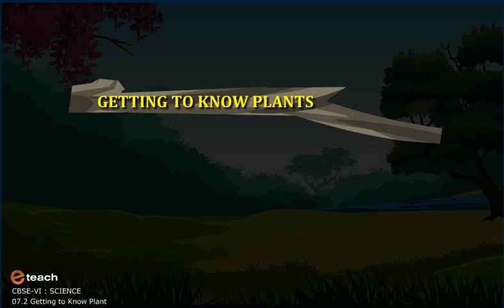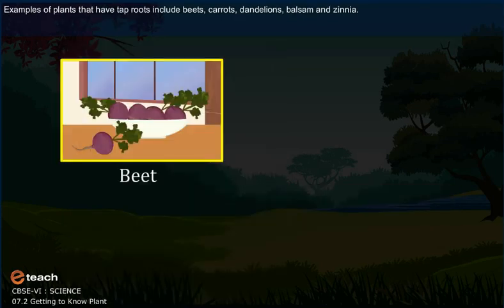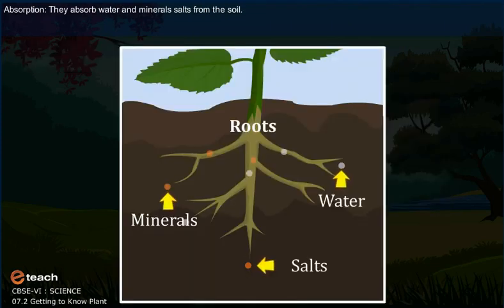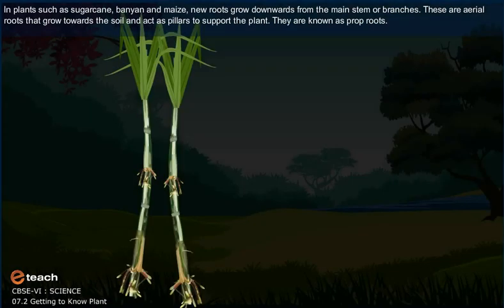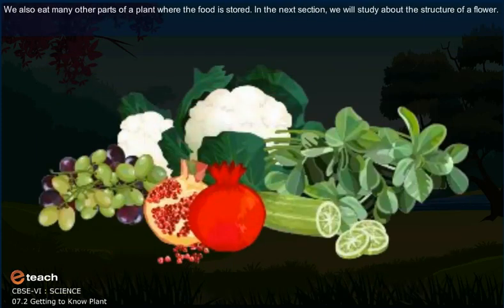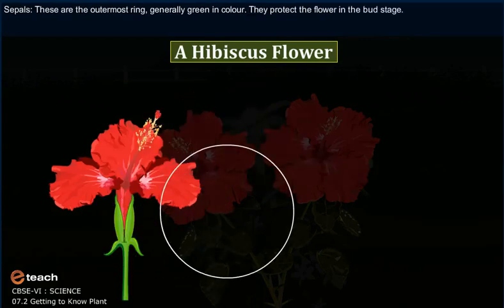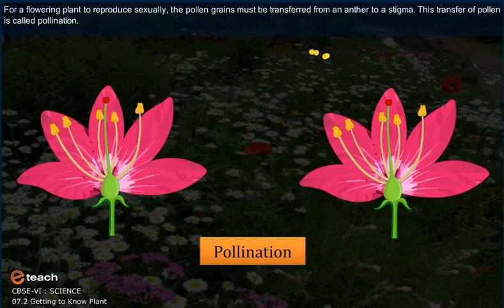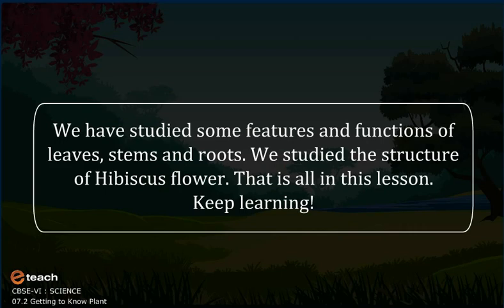GETTING TO KNOW PLANTS 2